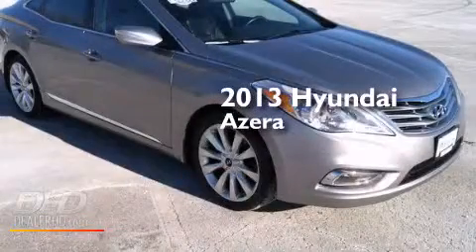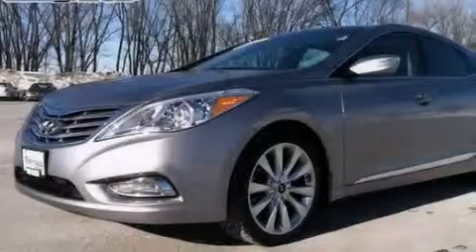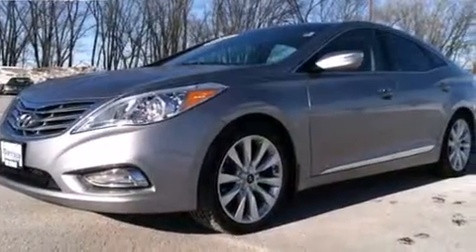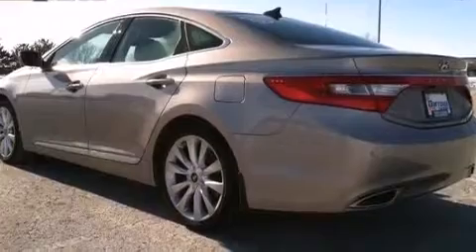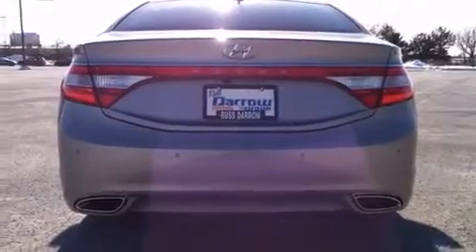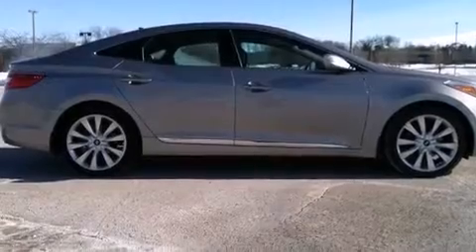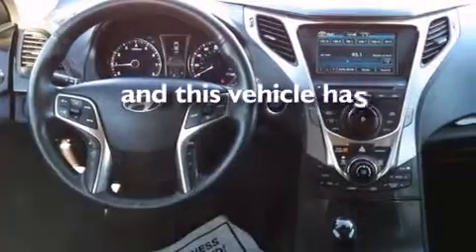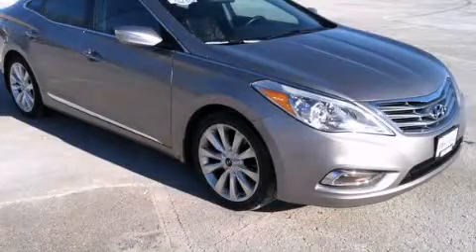Pre-Owned 2013 Hyundai Azera Madison WI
We've been honored to serve the Madison WI area , we promise that your experience at our dealership will exceed your expectations ! Year : 2013 Make : Hyundai Model : Azera Engine : 3.30 Trans . : 6-Speed Automatic with Shiftronic Exterior : Silver Miles : 18,696 Stock : D14172A Russ Darrow CJDR of Madison Lancaster Dr. Madison , WI 53718 Pre-Owned 2013 Hyundai Azera Madison WI